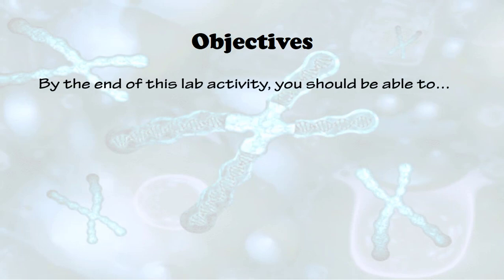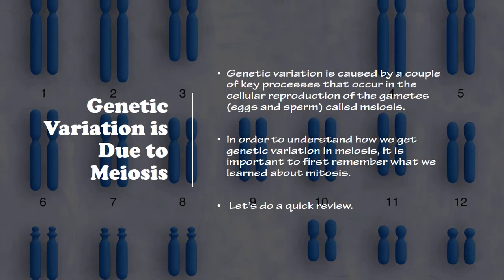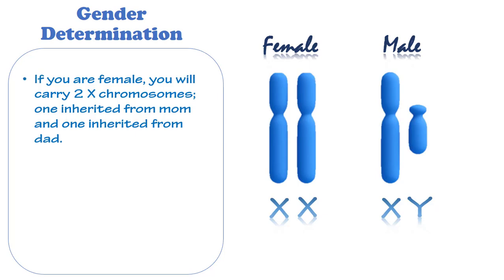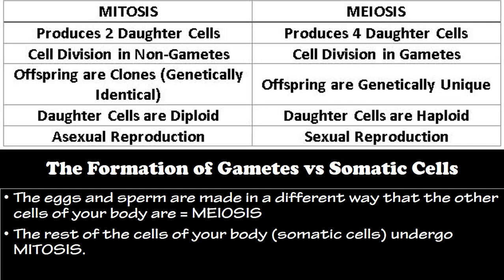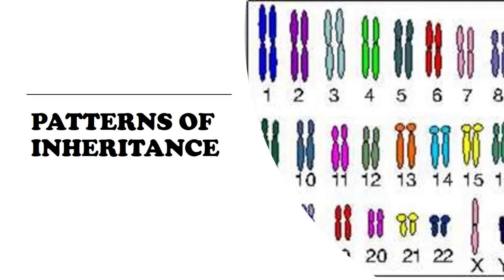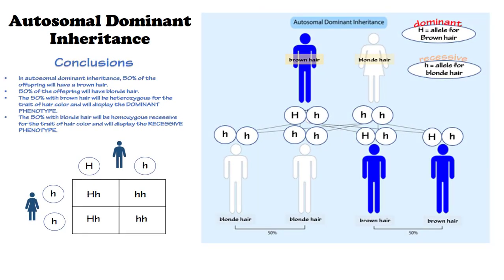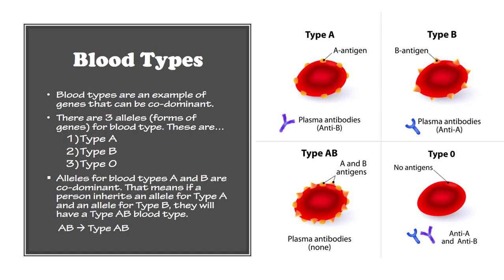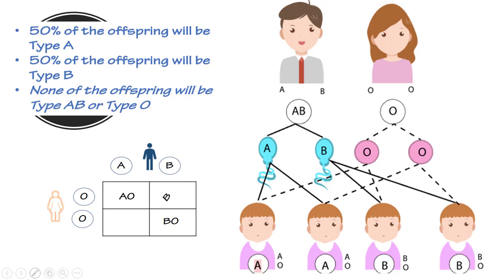Lab 7 - Genotype, phenotype and genetic inheritance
BIO 111L Lab 7  Genotype, phenotype and genetic inheritance